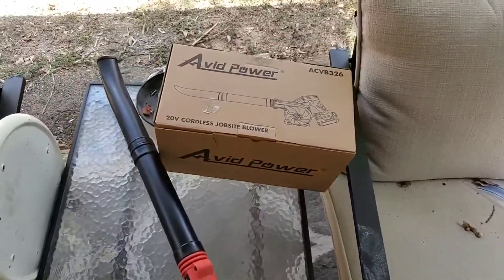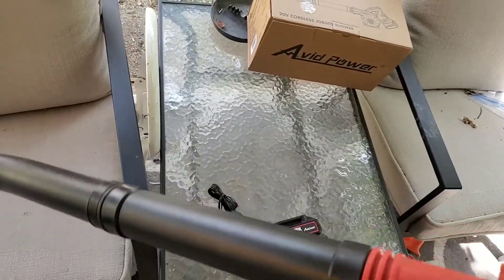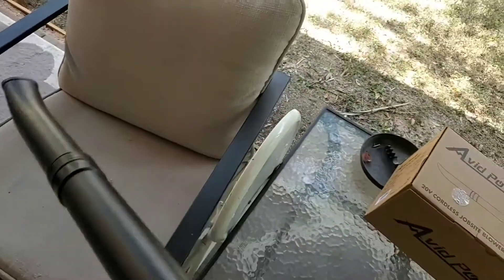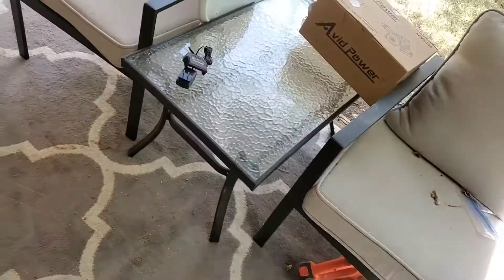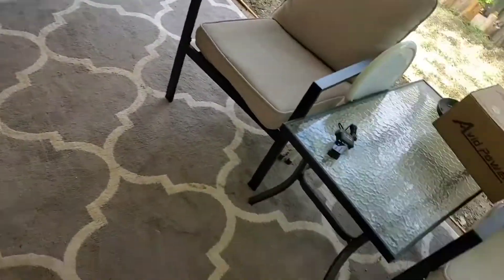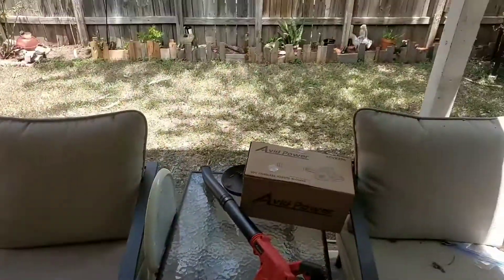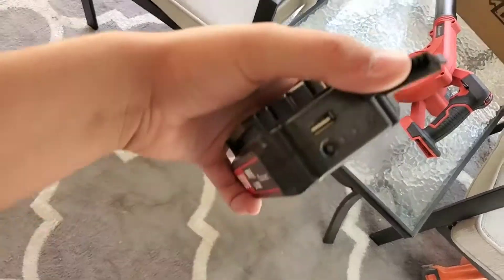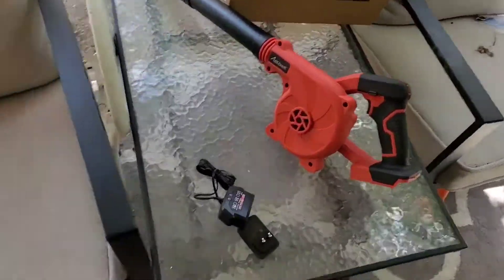AVID POWER Cordless Leaf Blower with 20V Lithium Battery and Charger Review